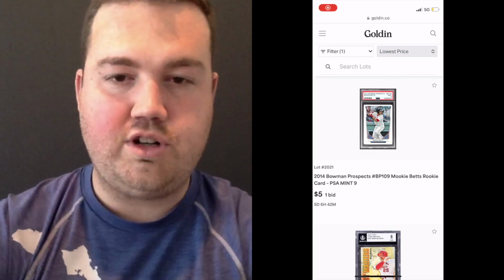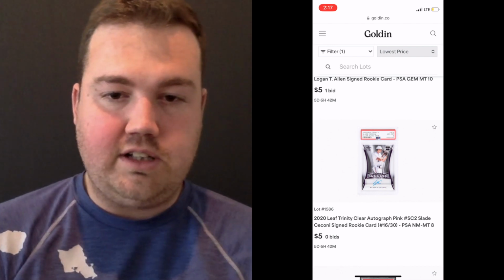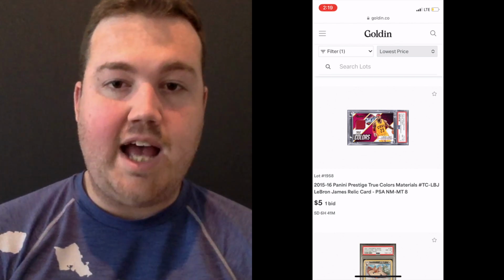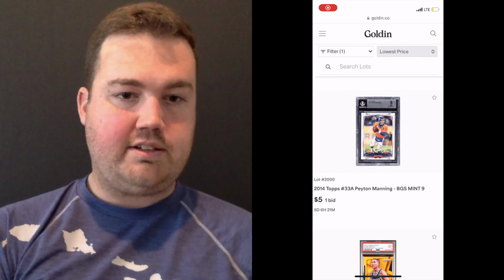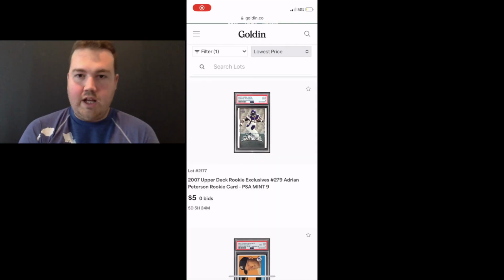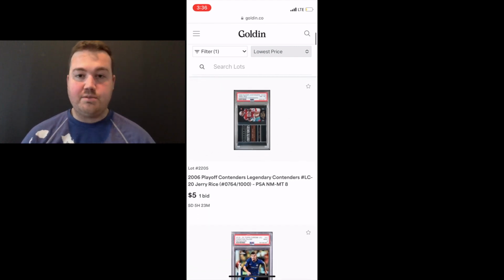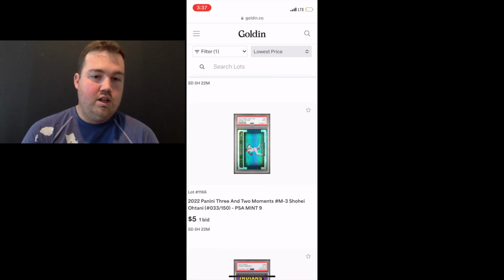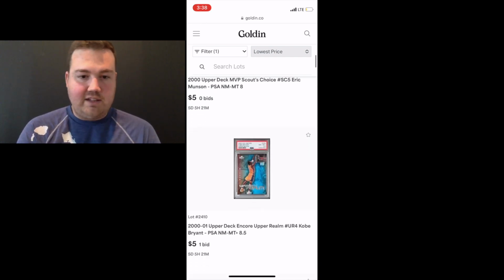The Sports Card Junk Slab Era is here, sorry you missed out on the good times!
These baseball and football cards were graded for no reason! The value is next to nothing now. Hopefully they aren't yours!